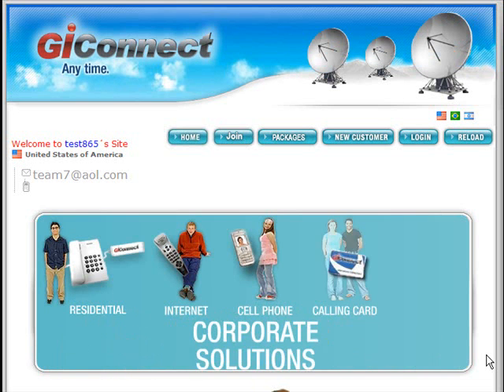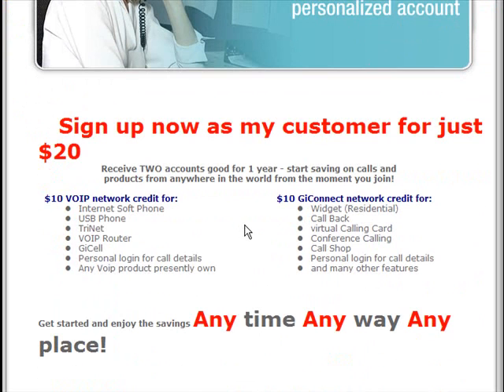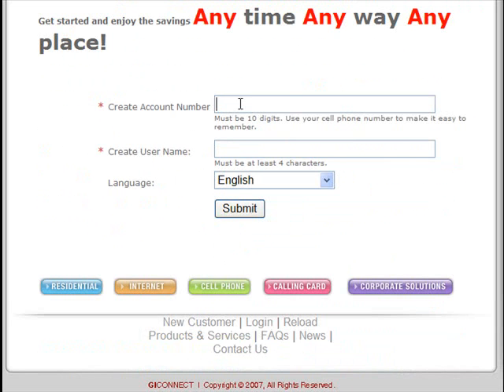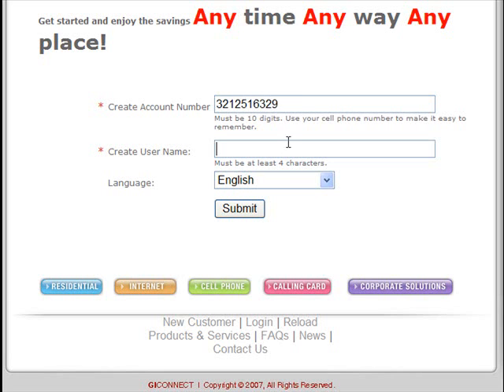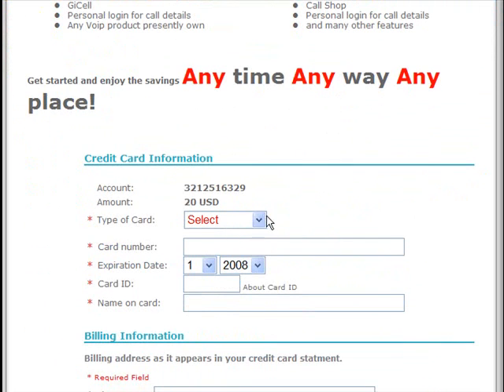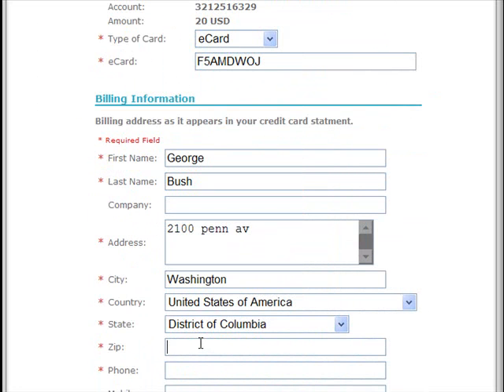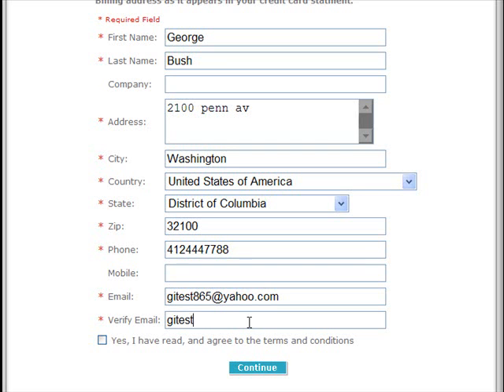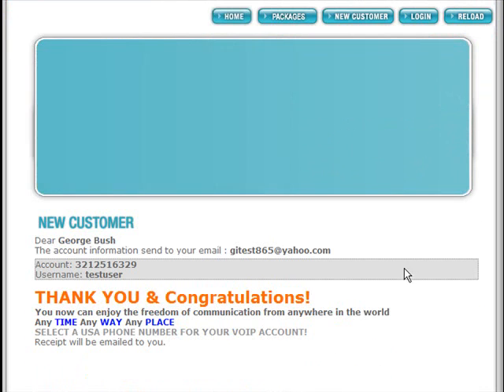New Customer Sign Up for GiConnect eStore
Learn how to purchase and setup account with GiConnect to cut your telecommunications and long distance up to 90%; save and earn with our Unified Communications VoIP/GSM/WiFi products and services. This is a step by step guide for new Customers on how to Sign Up in GiConnect Associate eStore.